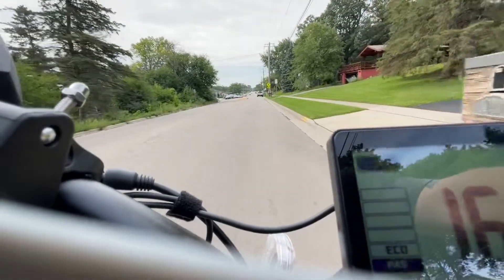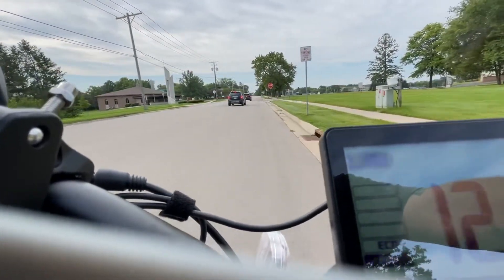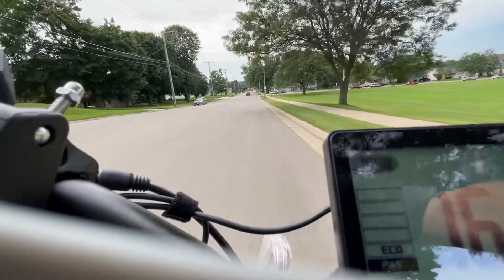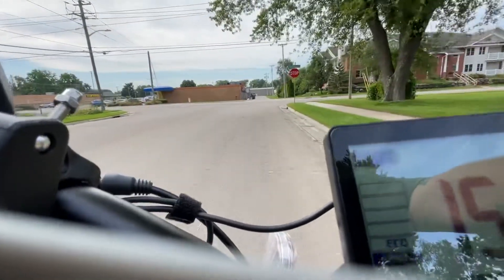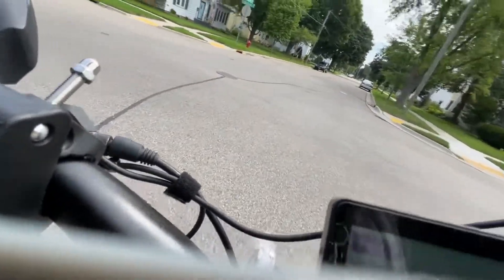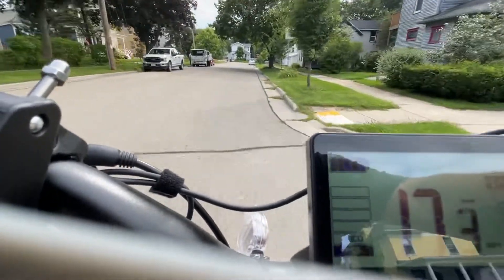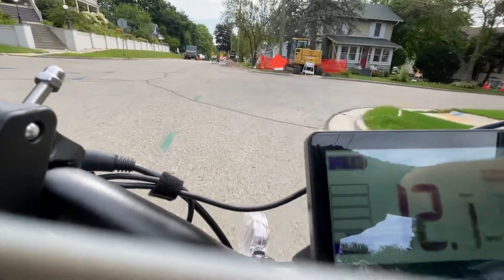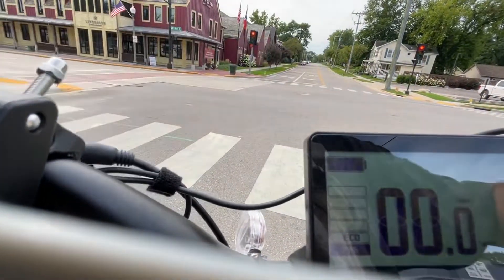New to Ebiking, Started with Magnum Nomad!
While I am a novice, out of shape and by no means an authority, I found that the Magnum Nomad fit my needs for biking and hunting by giving more access to spots I might not otherwise be able to get to quietly.

Not many reviews by guys like me so here mine is for better or worse